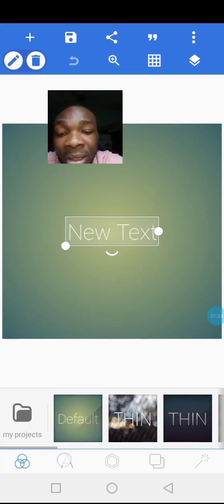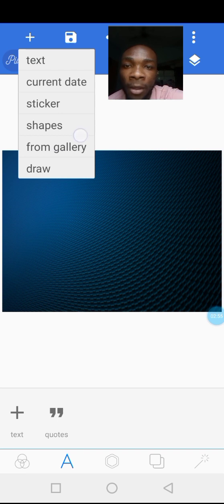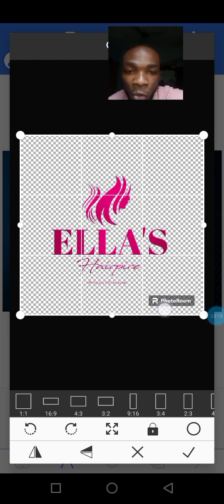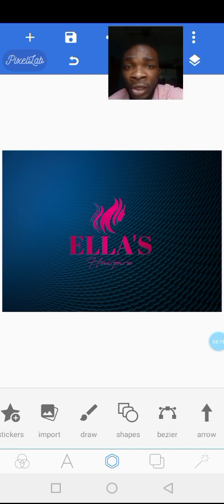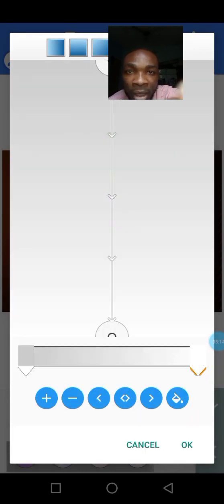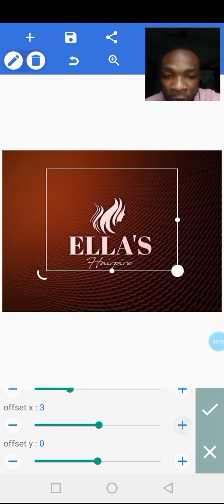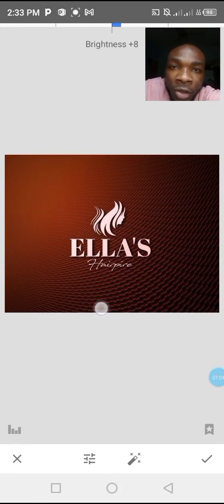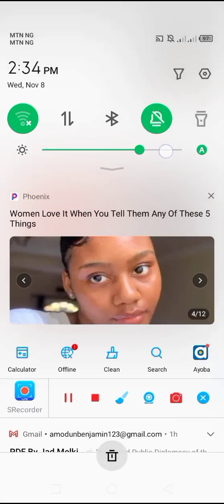Copy My New Logo Mockup Concept For Free!! | Worth $1,500!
This video tutorial will teach you a new method for designing professional Logo Mockups for free on PixelLab.

Would you like to become an excellent smartphone designer like me??😊✨

BUY my premium course for only $5 today!

✅ Join My Online Community 🔜 (coming soon)